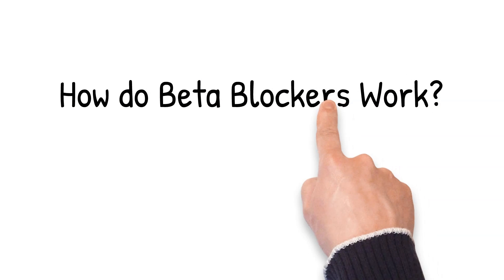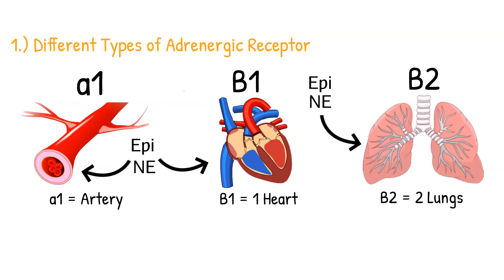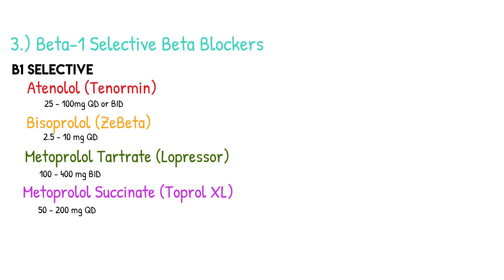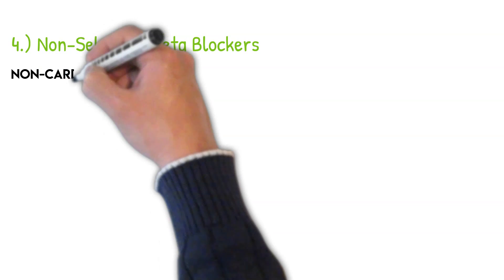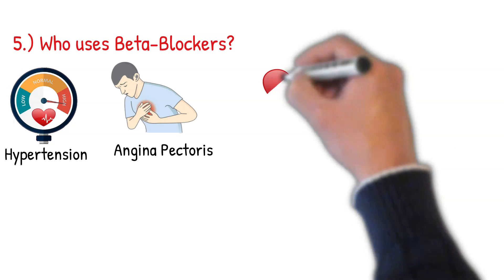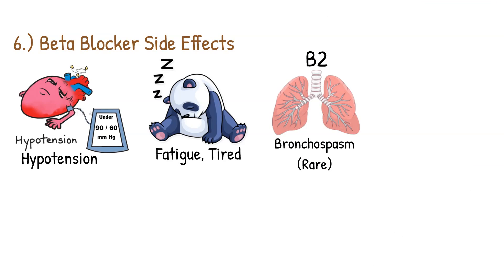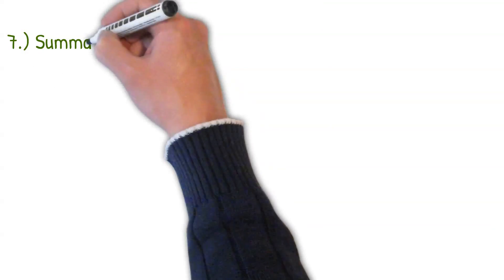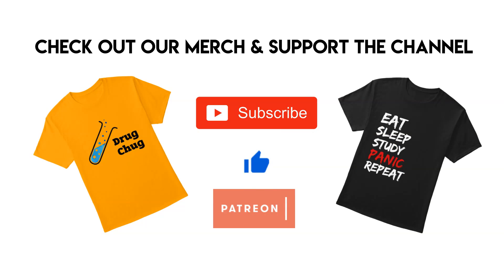How do Beta Blockers Work? (+ Pharmacology)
Antihypertensives are a class of drugs that are used to treat hypertension. Antihypertensive therapy seeks to prevent the complications of high blood pressure such as heart attack and stroke.

Support us & Grab some awesome merch!

Answers:
1.)C   2.)B   3.)D   4.)D

This pharmacology lecture covers topics such as pathophysiology of hypertension, regulation of blood pressure, cardiac output, systemic vascular resistance, baroreceptors, alpha 1 & beta 1 Beta 2 receptors, vasoconstriction, vasodilation, . Mechanism of action of antihypertensive drugs and their side effects; adrenergic antagonists; alpha & beta blockers, centrally acting adrenergic agents, dihydropyridine & nondihydropyridine calcium channel blockers, loop, thiazide, potassium-sparing diuretics, renin inhibitors, angiotensin converting enzyme (ACE) inhibitors, angiotensin II receptor type 1 blockers (ARBs), endothelin receptor antagonist, dopamine-1 receptor agonist, peripheral vasodilators. Drugs mentioned include; Atenolol, Bisoprolol, Nadolol, Carvedilol, Propranolol, Metoprolol tartrate, metoprolol succinate.